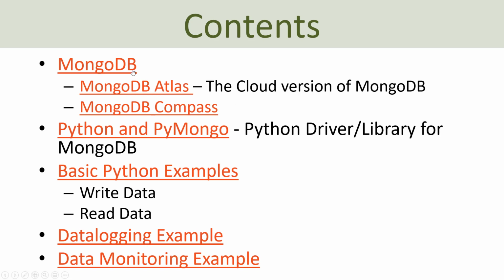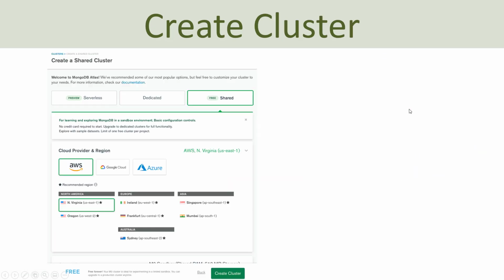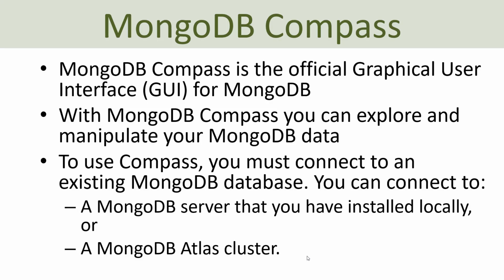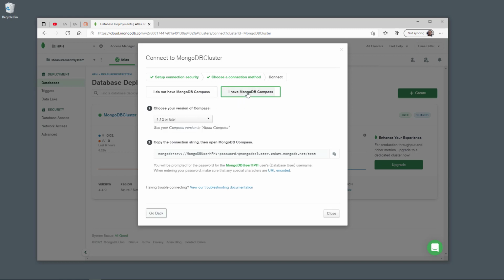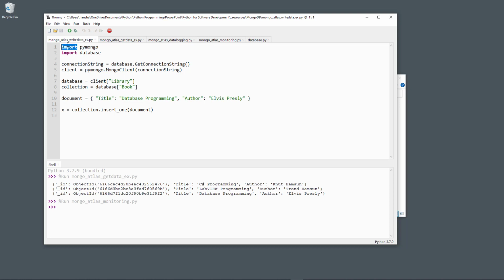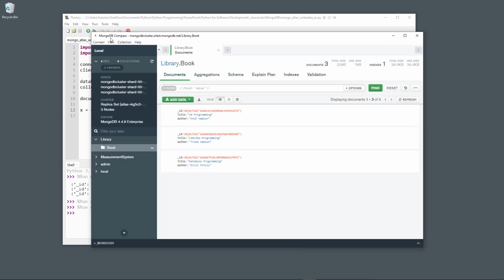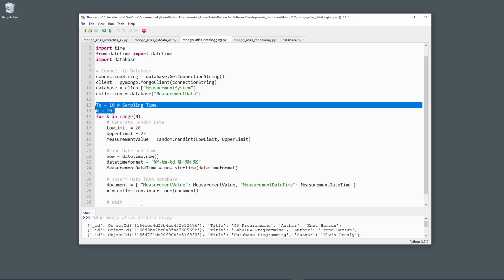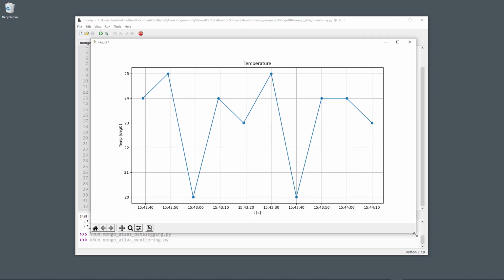MongoDB Cloud and Python